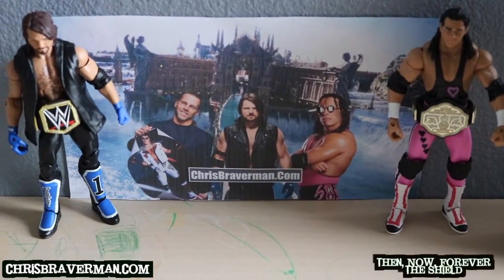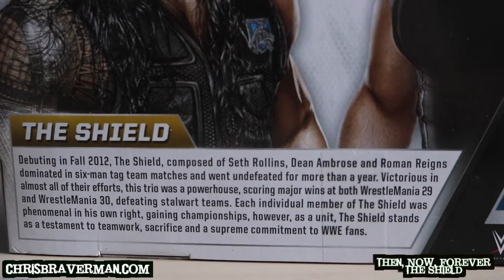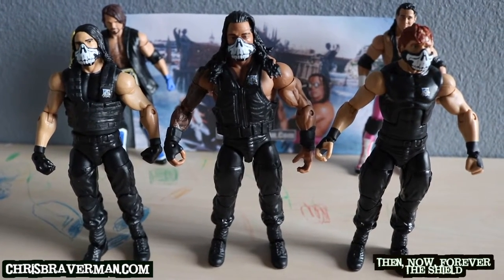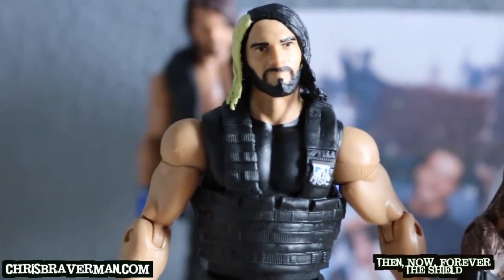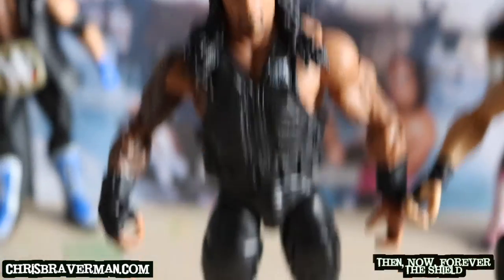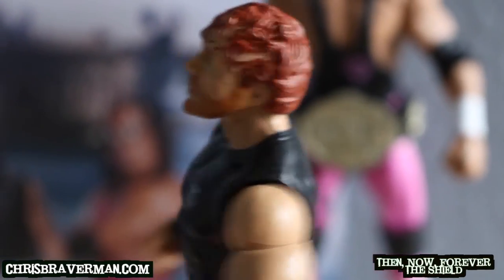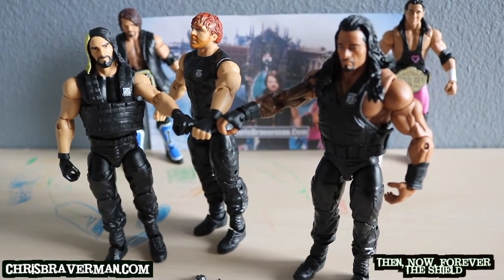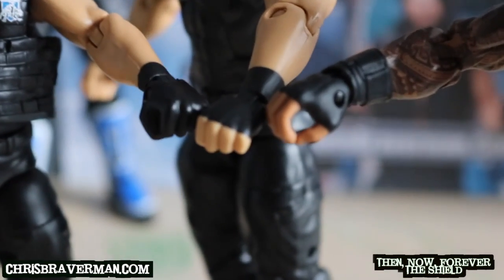The Shield - Then, Now, Forever : Unboxing & Review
Unboxing & Review of WWE & Mattel's Then, Now, Forever 3 Pack featuring Roman Reigns, Seth Rollins & Dean Ambrose - The Shield.

Visit ChrisBraverman.Com for more